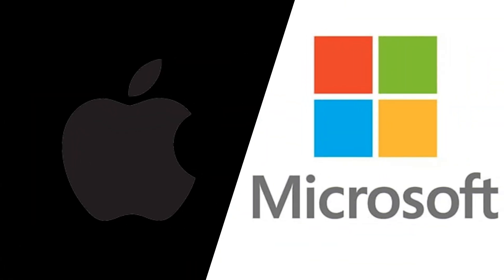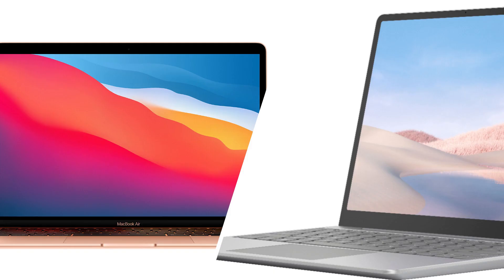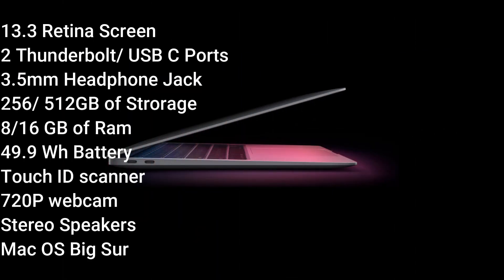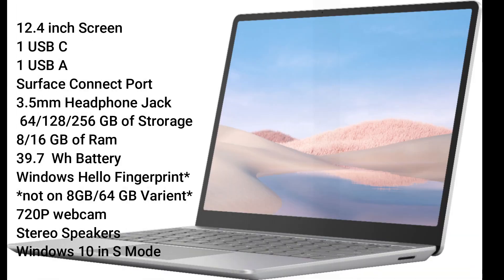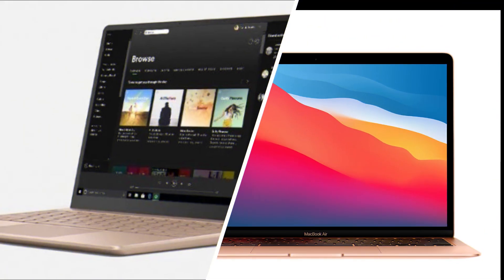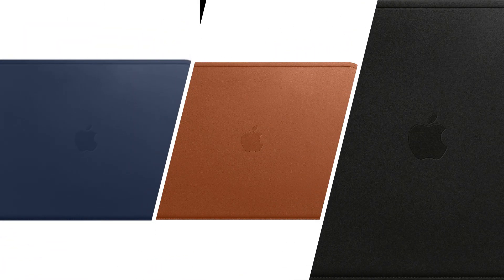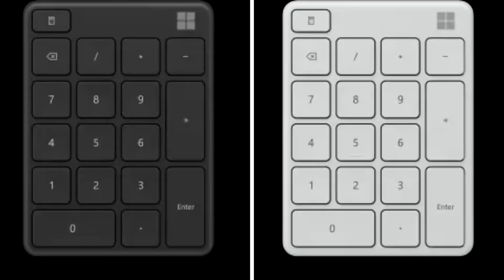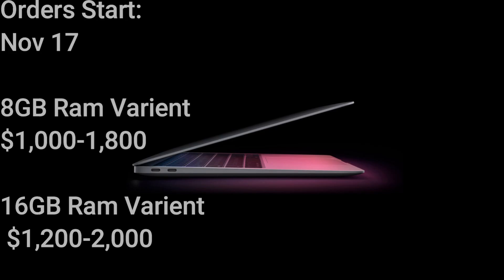Microsoft Surface Laptop Go vs 2020 MacBook Air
Last month, Microsoft announced a slightly cheaper version of its laptop line called the Surface Laptop Go. Yesterday, Apple hosted an event to showcase its all-new in-house chip called the M1 chip. Which laptop do you think is better and which will you take home.

Twitter.com/GamingwithChrs
Instragram.com/gamingwithChrs